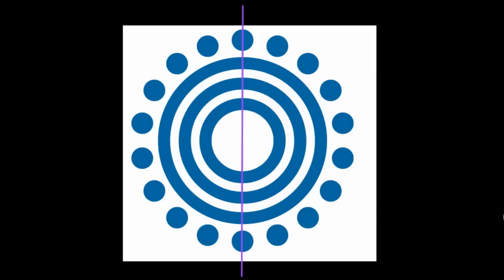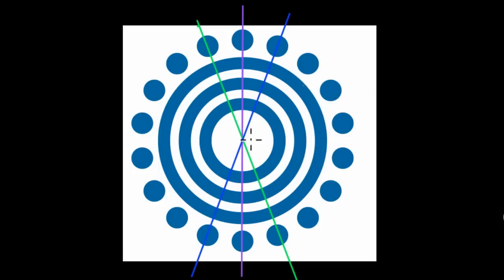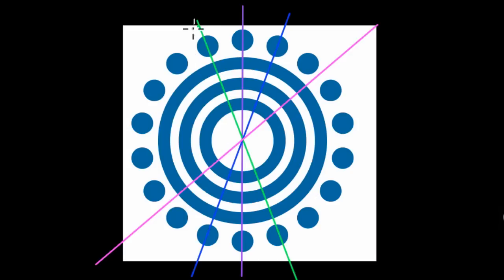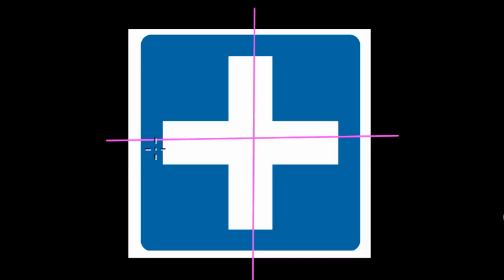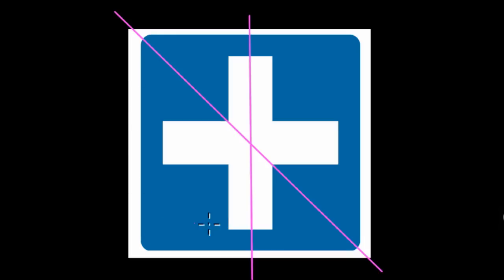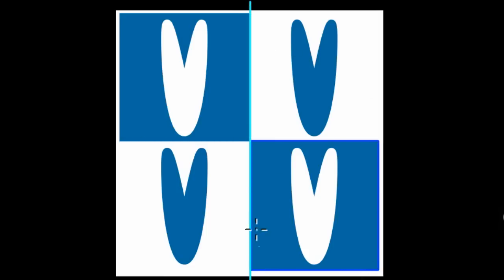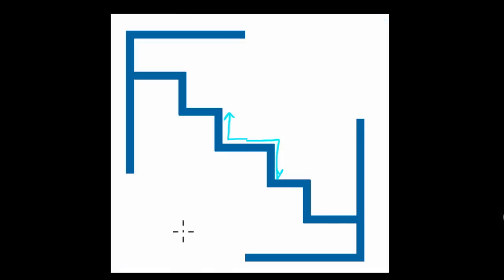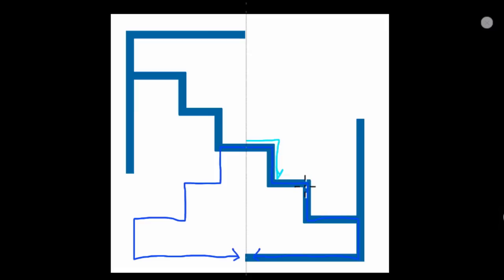Lines of Reflection with fun shapes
Looking at lines of reflection with several interesting shapes